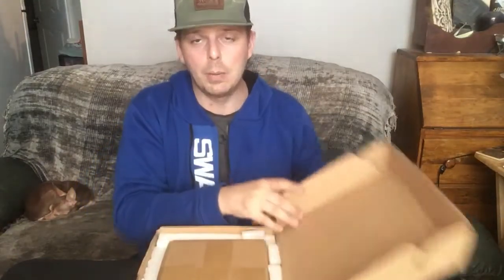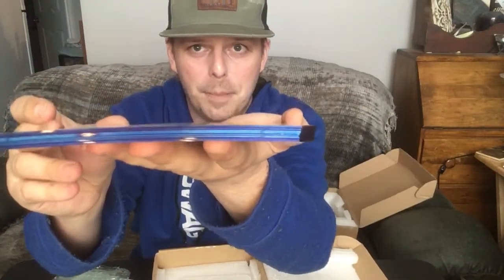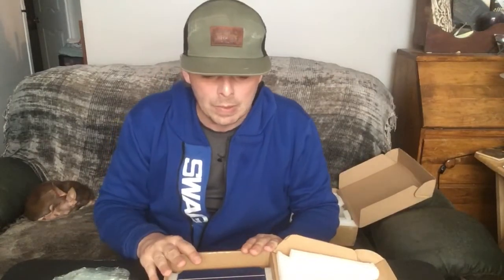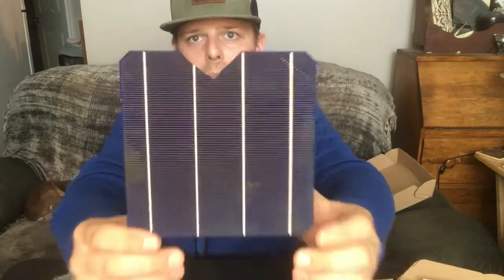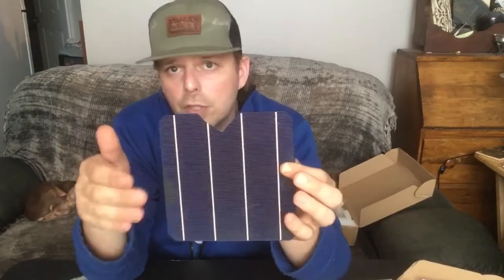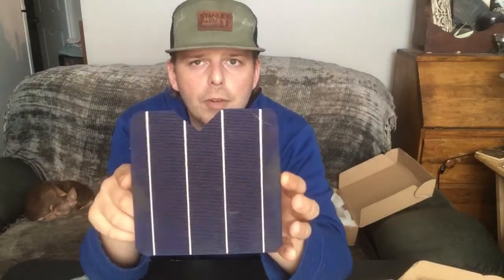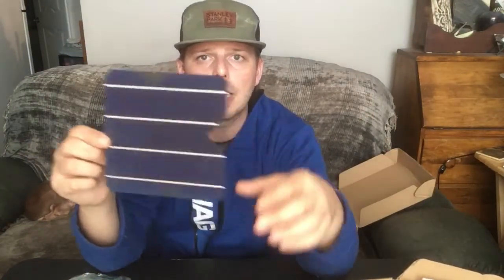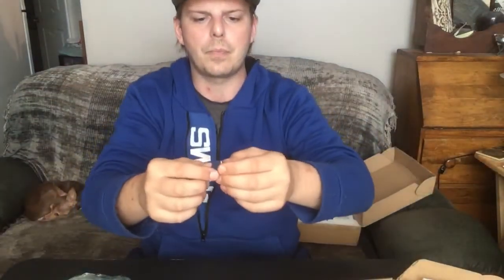Solar cells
Solar cells I ordered 35 pieces these are 19.8% efficient they put a 0.5 V at 4.8 whites there a mono sell grade panel PV silica sell so it’s a mono Crystalline the size of them is 156 x 156 mm 35 cells would cost about $100 sold by solar parts store now you have to remember the blue side is your negative the white side is positive and that they are very fragile because they are away for thin